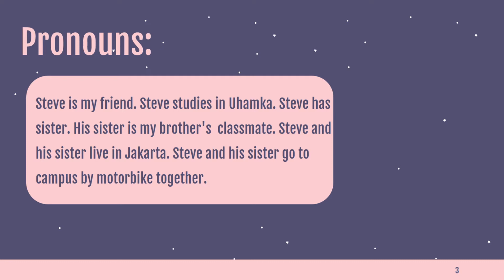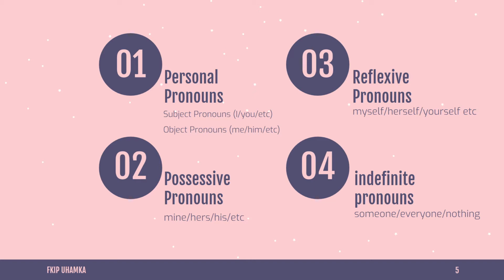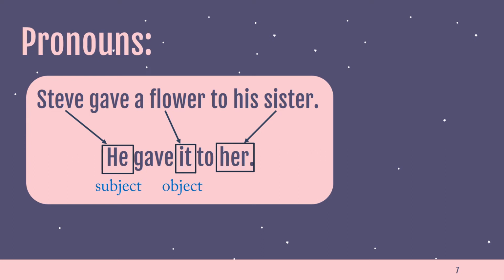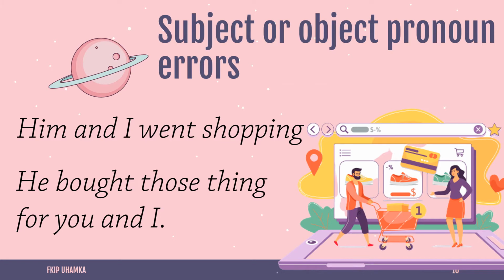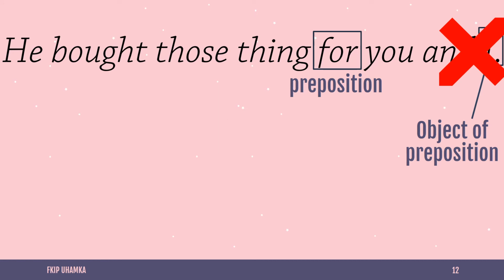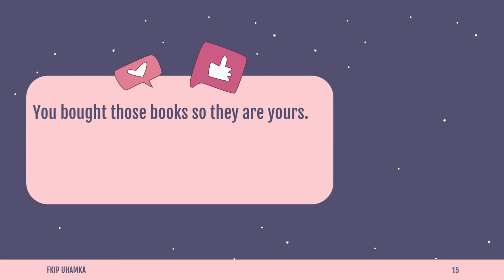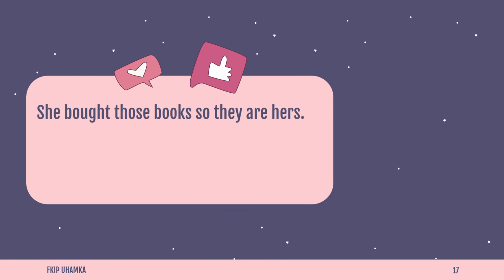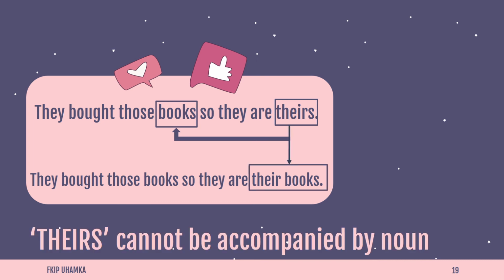PRONOUNS PART 1 (POSSESSIVE & PERSONAL PRONOUNS)